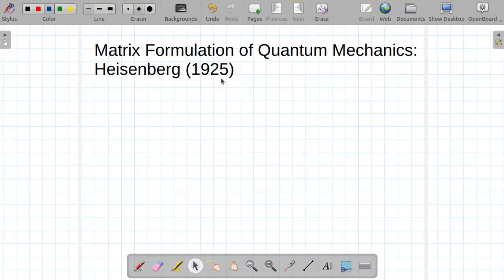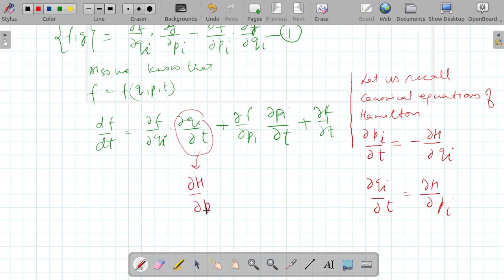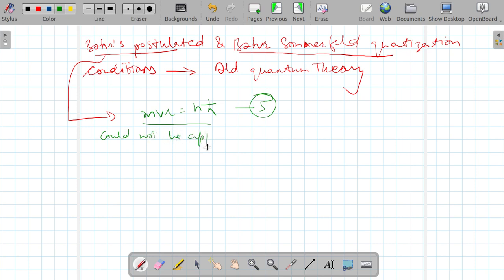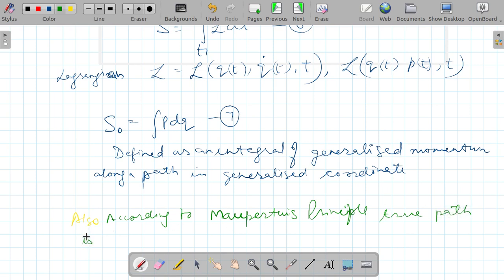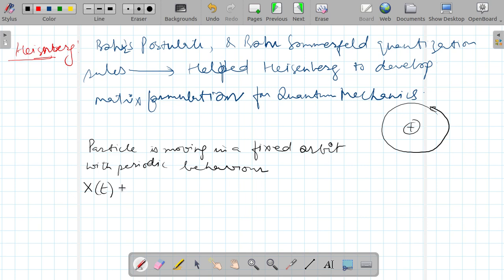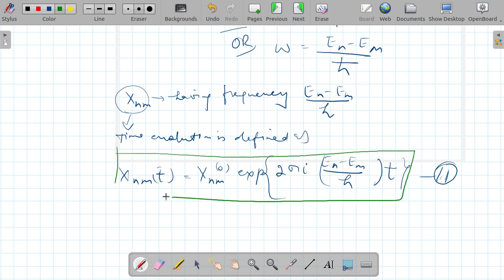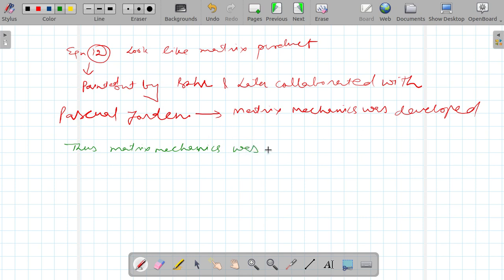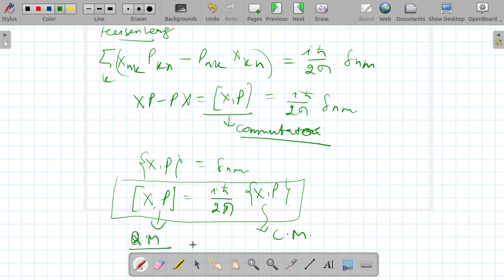Lecture-0.9 Matrix Formulation of Quantum Mechanics: Heisenberg (1925)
Matrix Formulation of Quantum Mechanics: Heisenberg (1925)